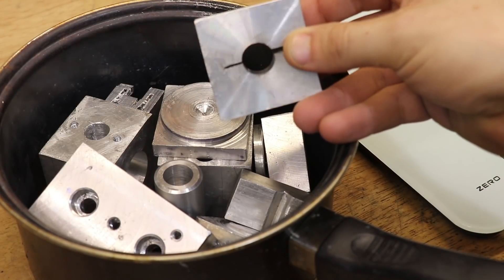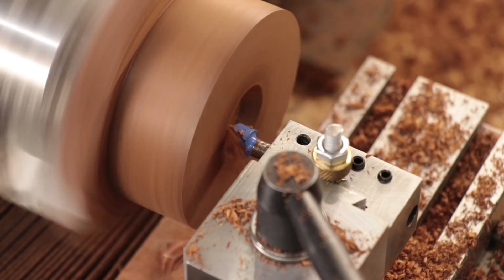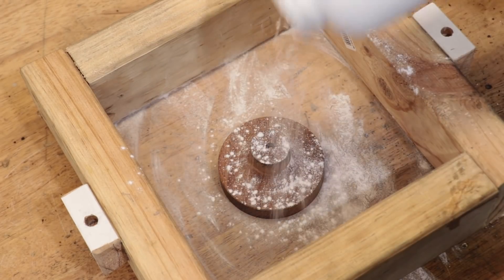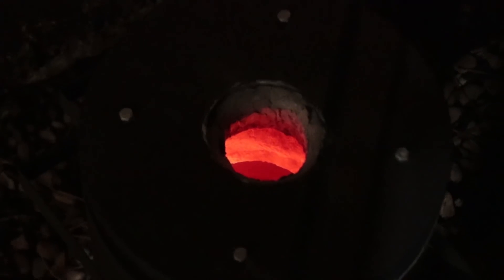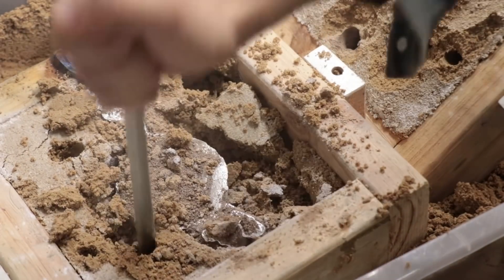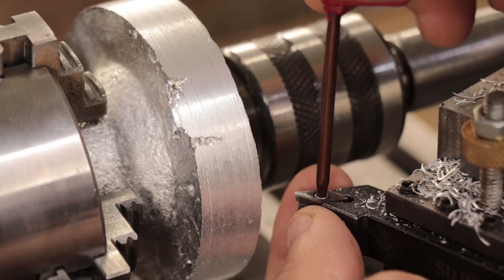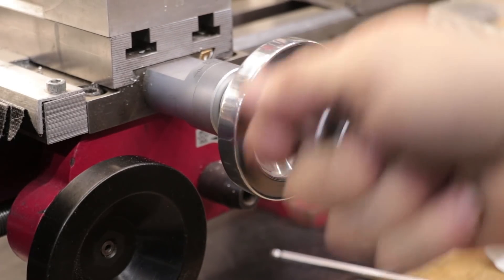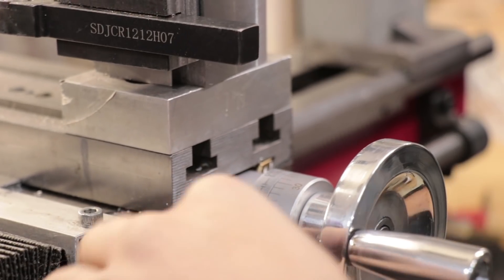Turning Scrap Aluminium Into a Lathe Handwheel | Metal Casting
G'day everyone,

In this video I will be recycling a bunch of scrap Aluminium off cuts that have been laying in the scrap bin for the past few years. After most projects there will be a bunch of off cuts that are too big to simply throw away, but are either too small or have holes in them which makes then unsuitable to be used as raw stock.

Since I have the new forge/foundry I will now be able to melt down the scrap and make parts from the castings. in this video I will be casting a new aluminium handwheel for the mini lathe cross slide.

Timestamps
0:00 - Introduction
0:44 - Making The Handwheel Casting Pattern
4:08 - Making The Sand Casting Mold
6:08 - Metal Casting The Handwheel
7:47 - Attempt 2 and 3
10:00 - Cleaning Up The Casting
11:52 - Machining The Centre
12:55 - Making The Handle
14:16 - Assembly and Final Thoughts

Turning Scrap Aluminum Into a Lathe Handwheel